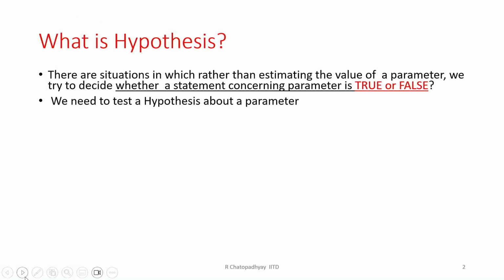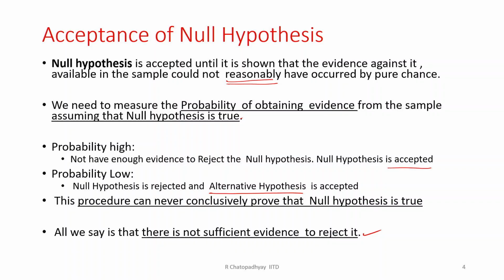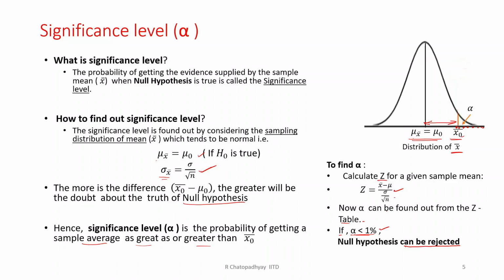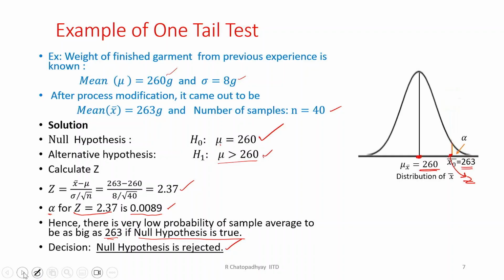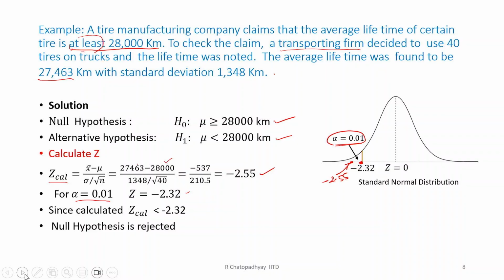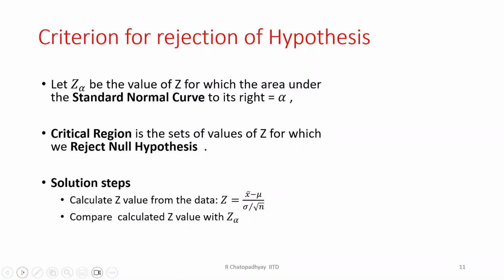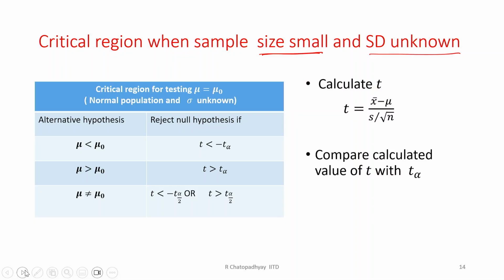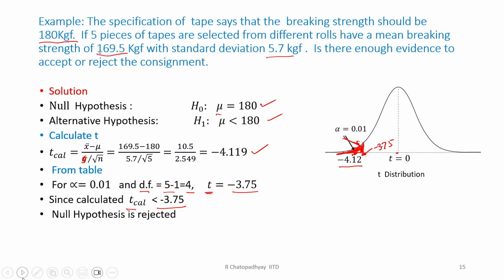Hypothesis Testing Part-1